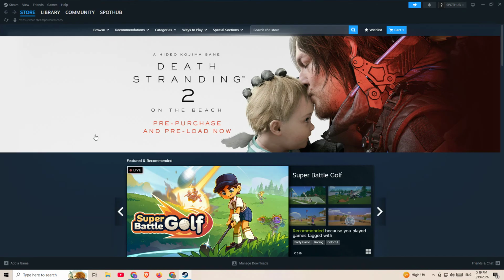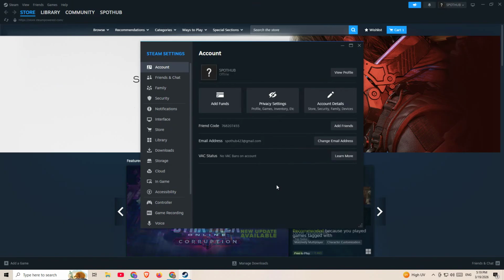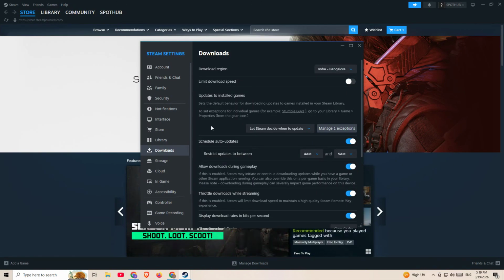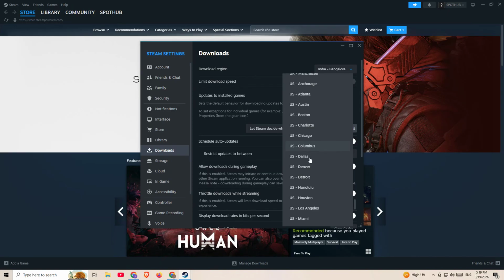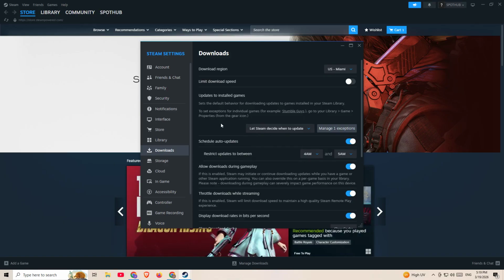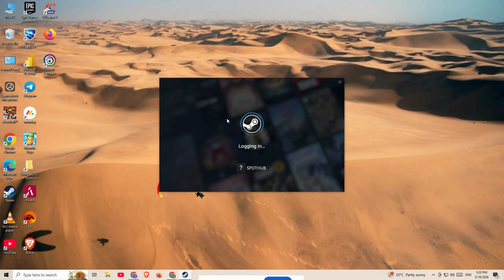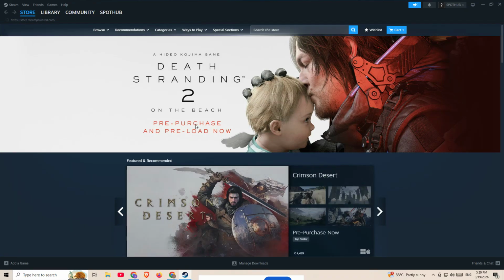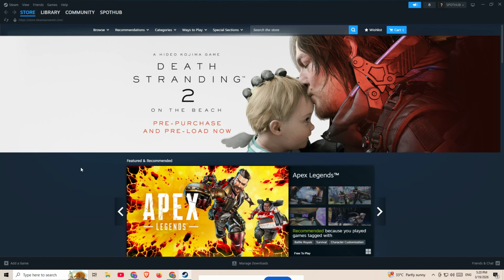Fix Steam Connection Error (2026 Easy Guide)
Learn how to fix Steam connection error using a simple downloads and cache reset method.
Follow the steps to change download region, clear Steam download cache, and restart Steam safely.

Timestamps
0:00 Intro
0:32 Open Steam And Go To Settings
0:53 Open Downloads And Change Download Region
1:22 Clear Download Cache
1:48 Restart Steam And Test The Connection
2:14 Recap And Outro